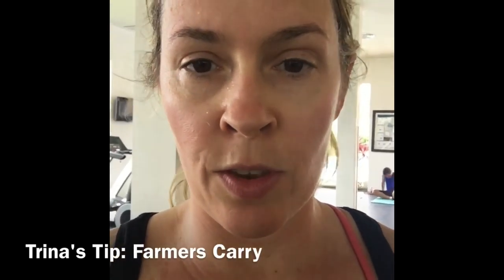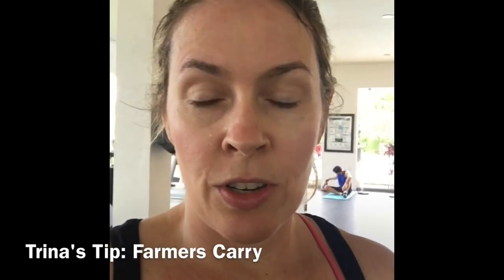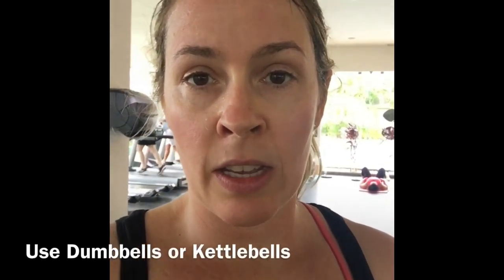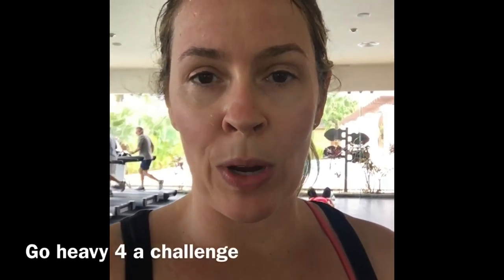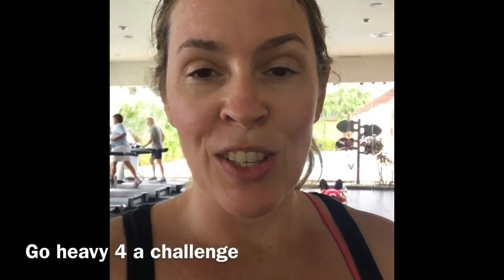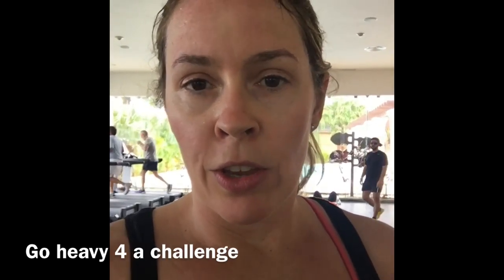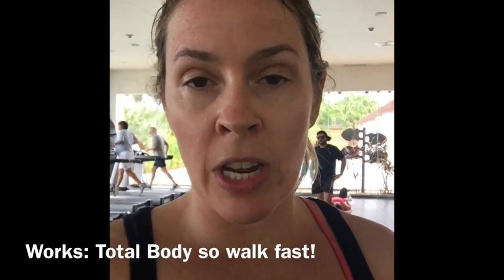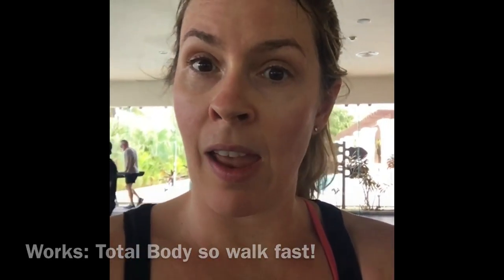How to Do a Farmer's Carry with Dumbbells or Kettlebells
Here is a short video on how to do a Farmer's Carry with Dumbbells or Kettlebells with Canada's #1 Fitness Instructor, Trina Medves.